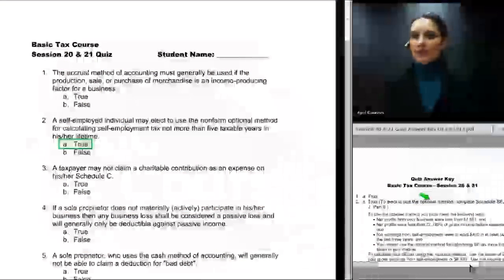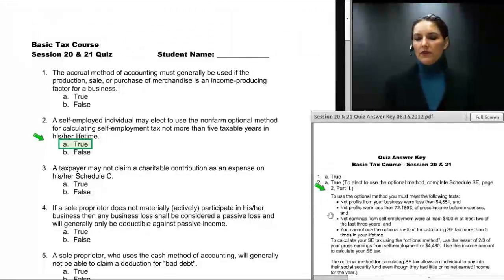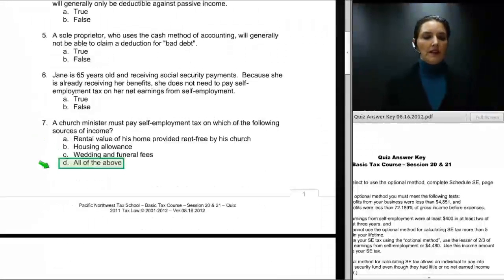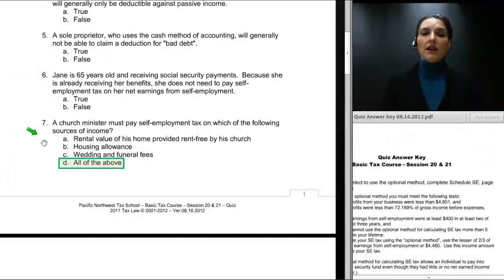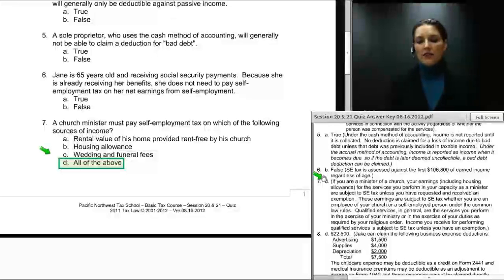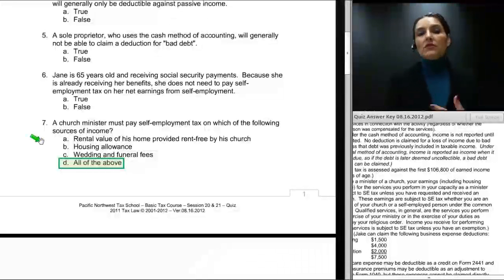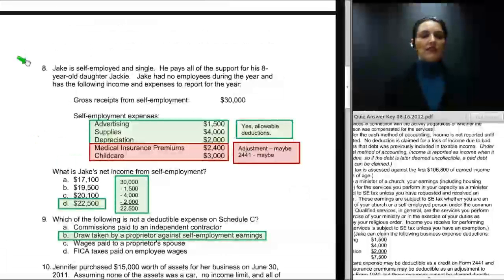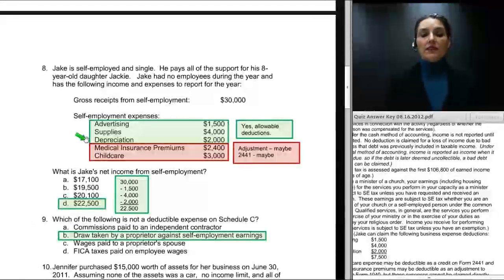2011 basic session 23 - IRS Ethics